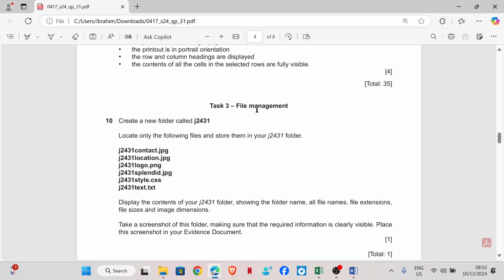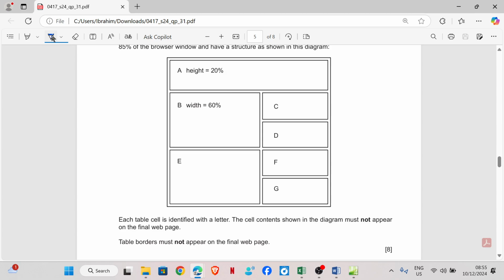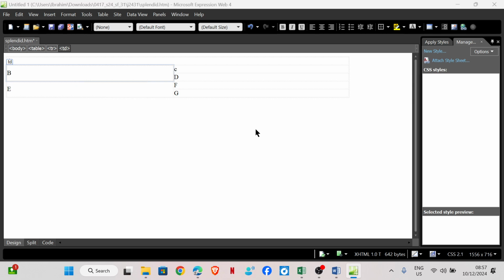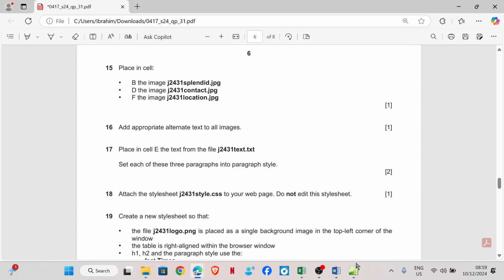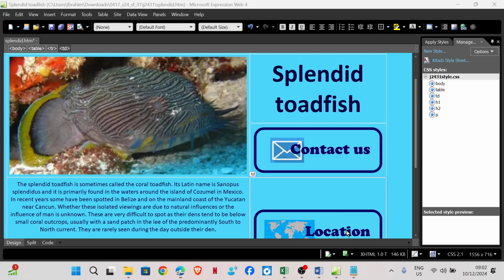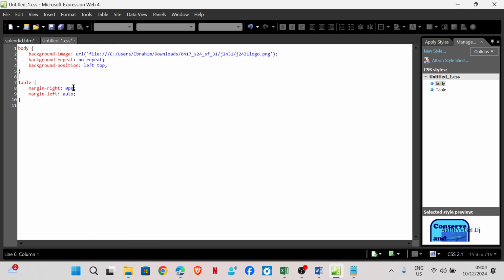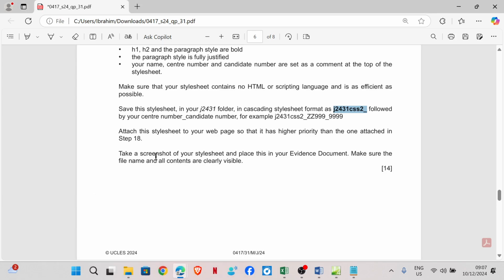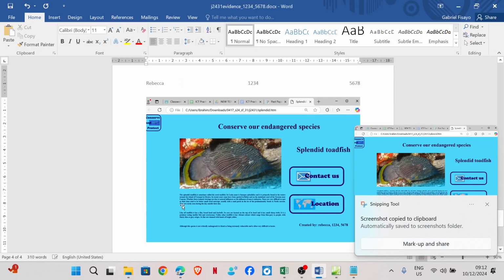IGCSE ICT May/June - Web Authoring (Microsoft Expression)